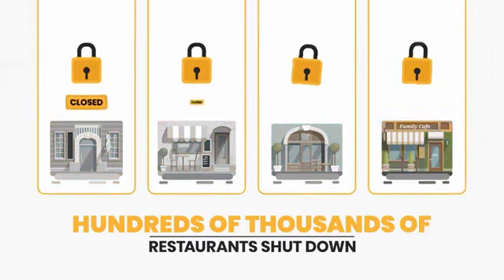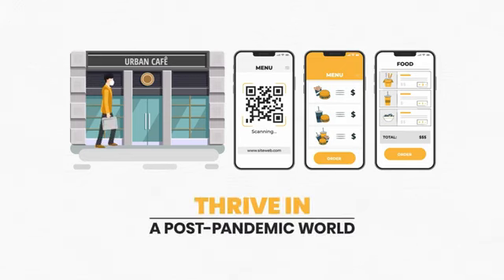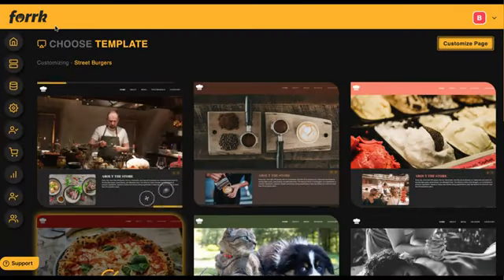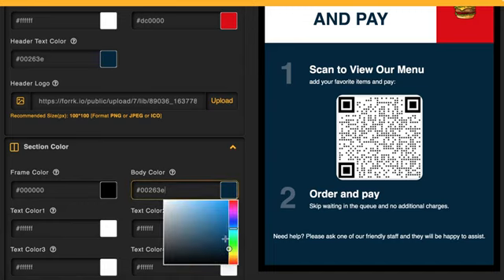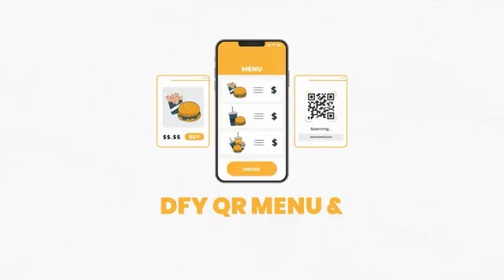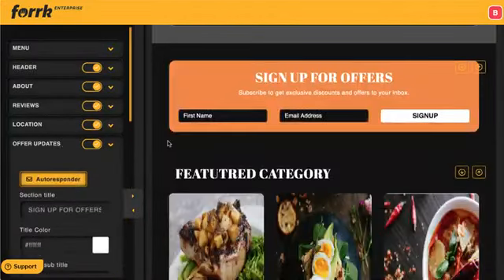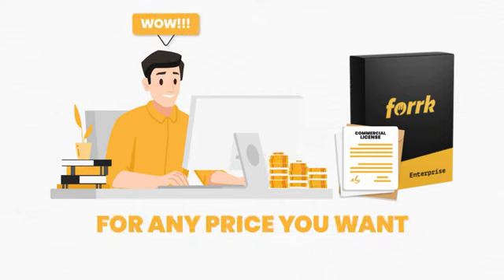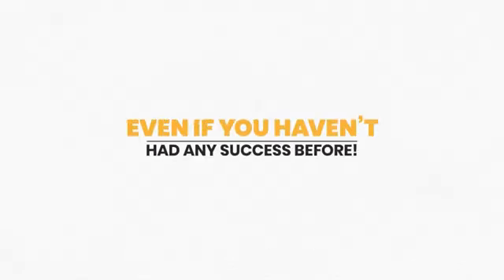Forrk Review - Forrk Demo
🚨 [APRIL. 2024] Forrk Review + get Exclusive Bonuses (INSANE VALUE)

Thank you for checking out my Forrk Review

Thanks For Checking Out Forrk Review Bonus 🎁

But wait, there's more! 🎁 When you purchase Forrk through the official website link above, you'll not only gain access to this game-changing platform but also receive EXCLUSIVE bonuses from our side!